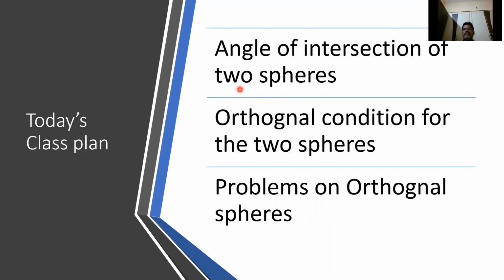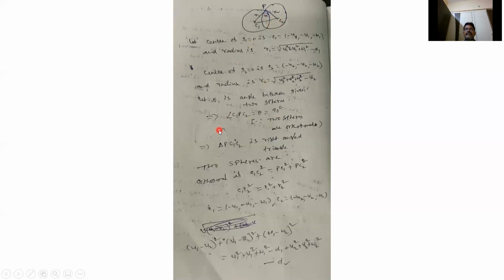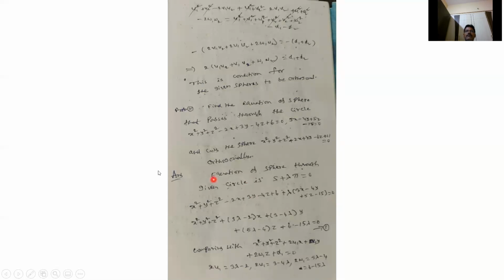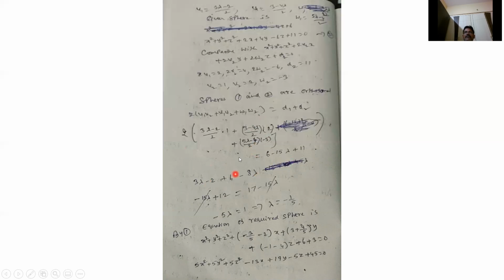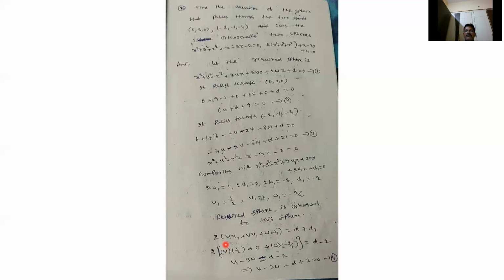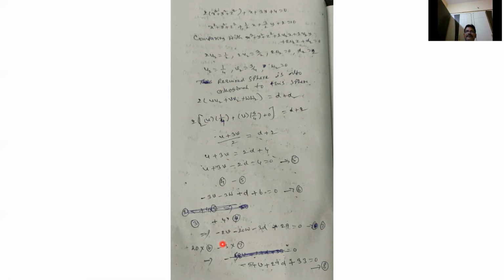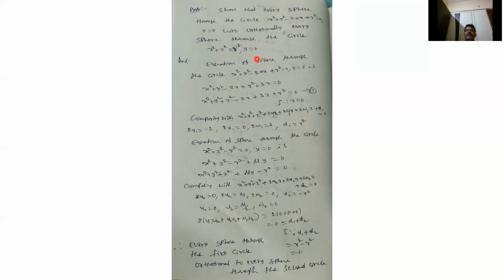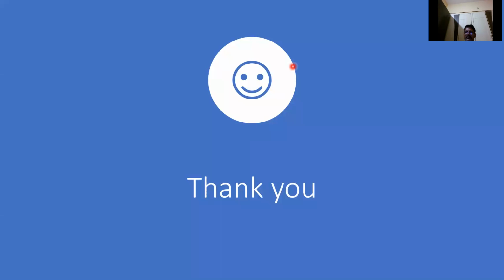Video lesson-20 ANGLE OF INTERSECTION OF TWO SPHERES by V.Srinivasa Reddy GDC Ramannapet